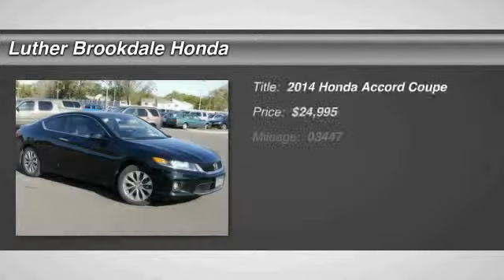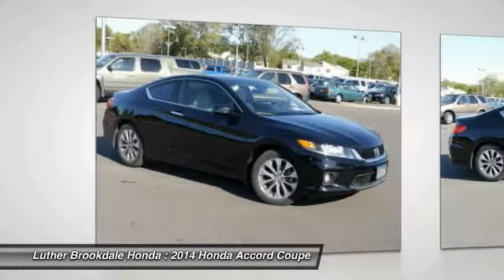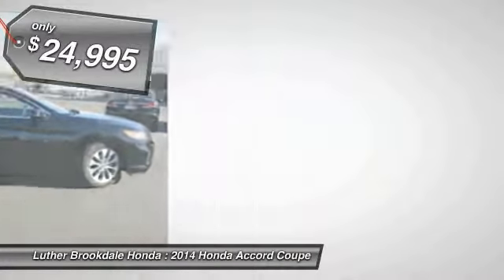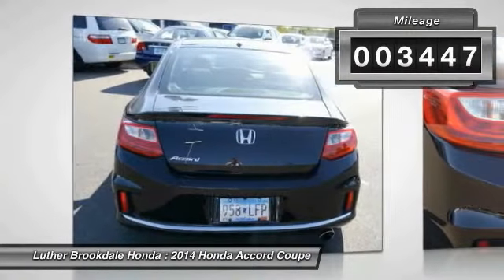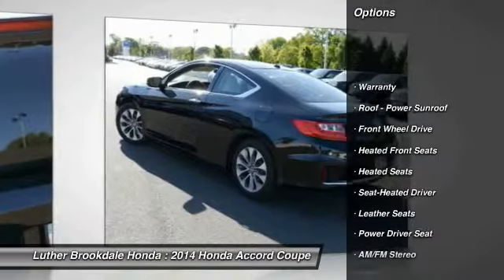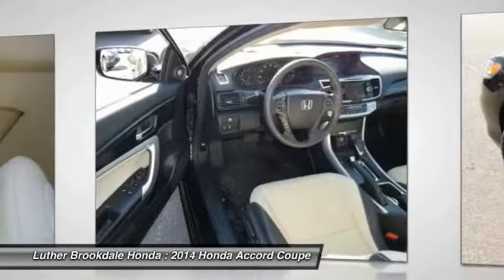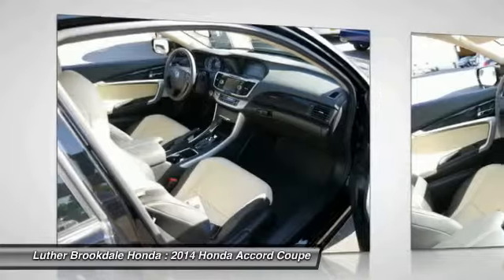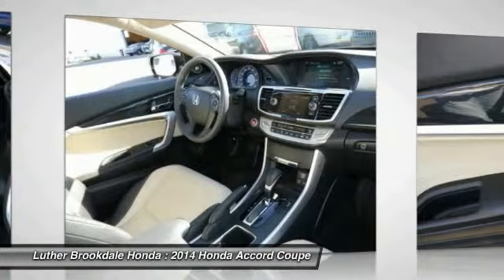2014 Honda Accord Coupe Brooklyn Center,Maple Grove,Plymouth,Minneapolis 151143A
2014 Honda Accord Coupe EX-L

LOW MILES - 3,427! FUEL EFFICIENT 34 MPG Hwy/26 MPG City!, PRICED TO MOVE $1,700 below Kelley Blue Book! EX-L trim. Sunroof, Heated Seats, iPod/MP3 Input, Satellite Radio, Alloy Wheels, Overhead Airbag. READ MORE! KEY FEATURES INCLUDE: Sunroof, Satellite Radio, Heated Driver Seat, Aluminum Wheels, iPod/MP3 Input. EXPERTS ARE SAYING: Edmunds.com's review says The overall cockpit design is elegant, and the cabin's tight construction gives the impression of an entry-level luxury car, rather than a workaday family car.. Great Gas Mileage: 34 MPG Hwy. EXCELLENT VALUE: This Accord is priced $1,700 below Kelley Blue Book. EX-L with Crystal Black Pearl exterior and Black/Ivory interior features a 4 Cylinder Engine with 185 HP at 6400 RPM*. WHY BUY FROM US: Brookdale Honda has moved across Brooklyn Blvd. to our incredible new facility. You will find Minnesota's largest selection of Pre-Owned Honda's and well as the full line up of new Honda's. Need financing? We have a variety of financing terms available. Horsepower calculations based on trim engine configuration. Fuel economy calculations based on original manufacturer data for trim engine configuration. Please confirm the accuracy of the included equipment by calling us prior to purchase.